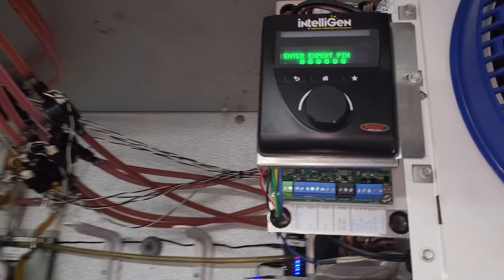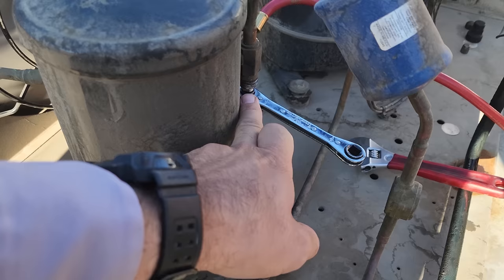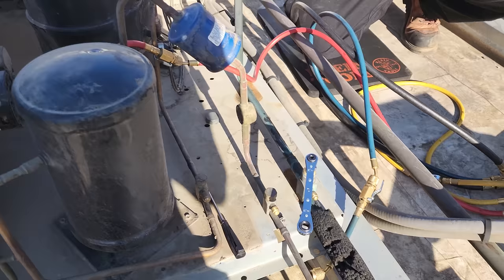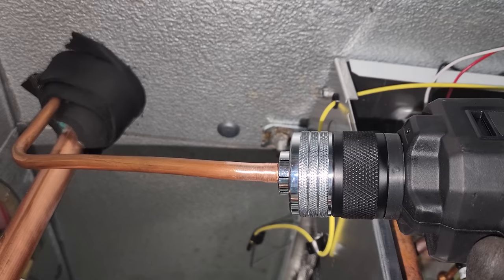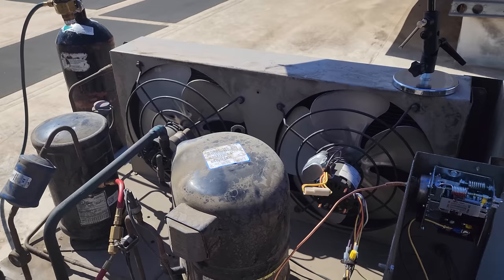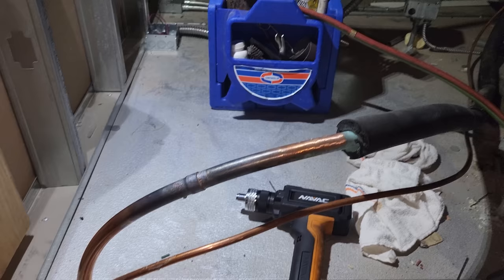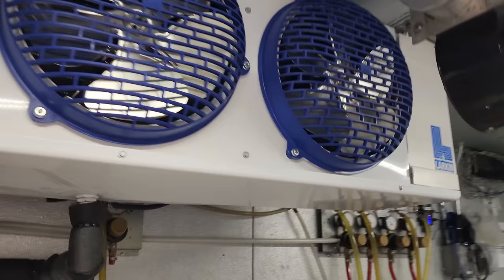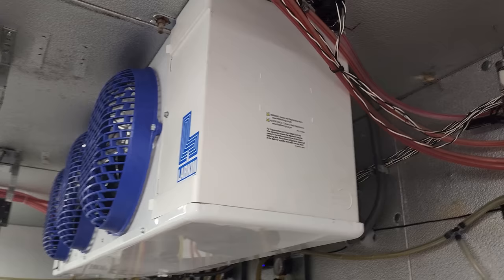THE BEER WALK IN IS JUST DONE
This took forever to get the customer to approve this replacement... But we got them operating and all was well.

Mailing Address
HVACR VIDEOS
12523 LIMONITE AVE.